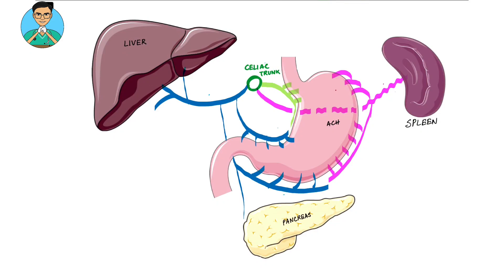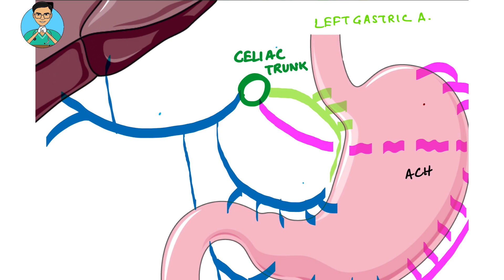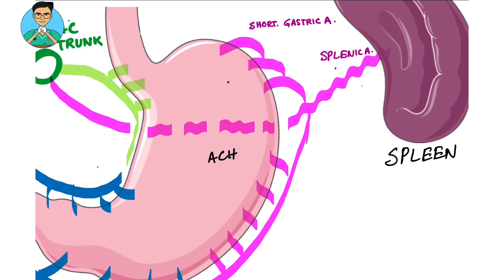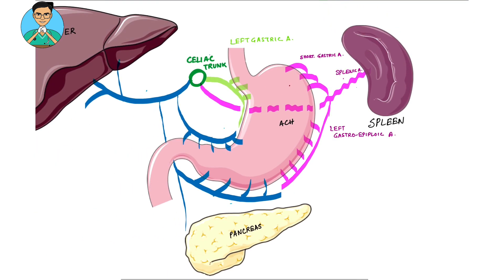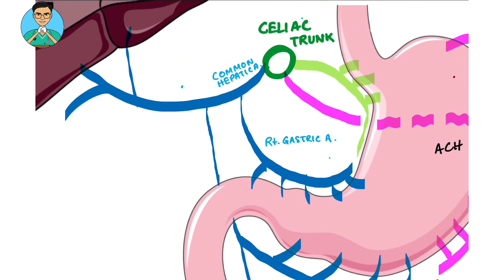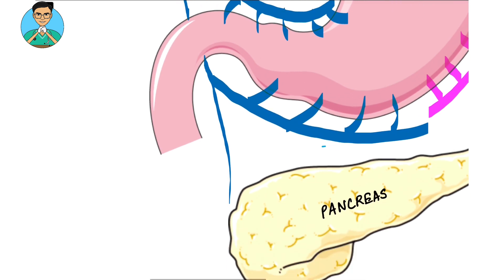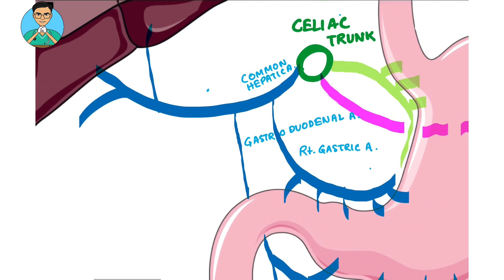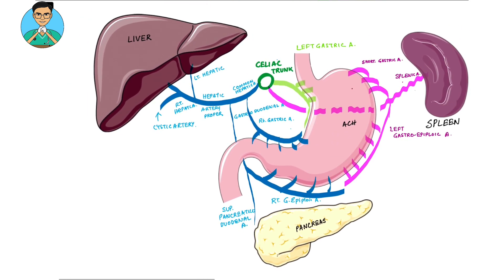Blood Supply of Stomach | Anatomy | USMLE Step 1, NCLEX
The stomach is supplied by a rich system of arteries derived from the celiac trunk, the first anterior branch of the abdominal aorta.

The lesser curvature of the stomach is supplied by the left and right gastric artery, which are branches of the celiac trunk and the common hepatic artery respectively. The greater curvature is supplied by the left and right gastro-epiploic arteries, which originate from the splenic and gastroduodenal arteries respectively.

Each of these pairs of arteries form an arterial anastomosis, which means the arteries come together and share a supply territory. This is important as blood will still be delivered to a particular territory, even if one of its many arteries are occluded, which is most commonly seen in older patients.

The fundus and upper part of the body of the stomach is supplied by the short and posterior gastric branches of the splenic artery while the pylorus of the stomach is supplied by the gastroduodenal artery, a branch of the common hepatic artery.